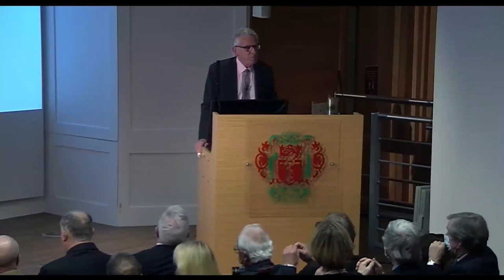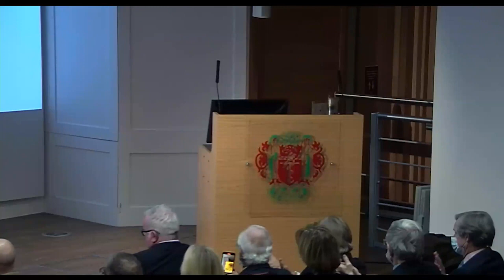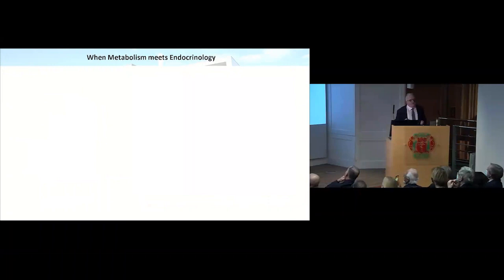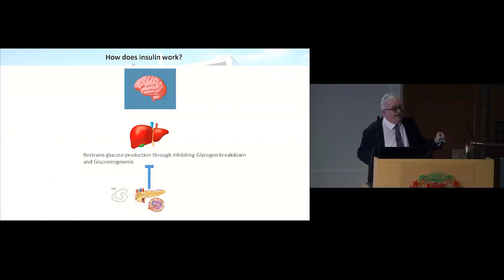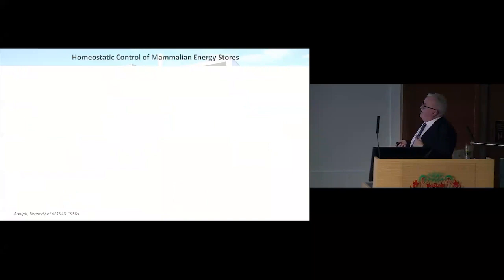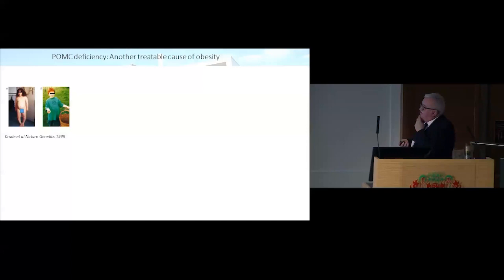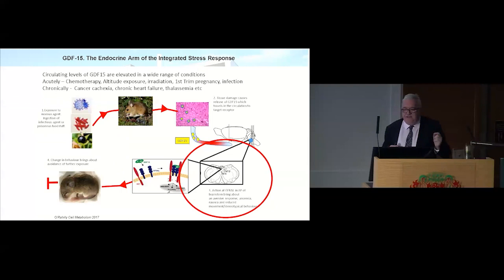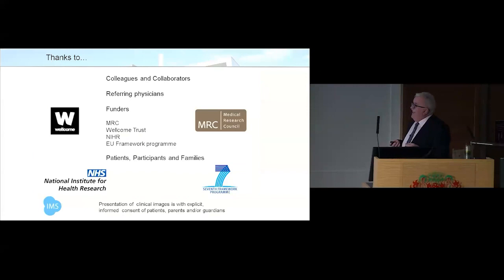Celebrating the centenary of insulin by Professor Sir Stephen O'Rahilly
The Alan Howard Memorial Lecture 2021 - Celebrating the centenary of insulin by Professor Sir Stephen O'Rahilly. Recorded on 2 December 2021 as part of the Royal Society of Medicine's public engagement programme.

A hundred years ago, the hormone insulin was purified as a pancreatic extract capable of regulating blood glucose and rapidly turned into a life-saving therapy for people with insulin-deficient forms of diabetes.

Professor Sir Stephen O'Rahilly, Professor of Clinical Biochemistry and Medicine, Director, MRC Metabolic Diseases Unit, Wellcome-MRC Institute of Metabolic Science, University of Cambridge, UK, delivers an insightful lecture reflecting on the advances in our understanding of the hormonal control of metabolism and energy balance that has occurred over the past century, and how these advancements have led to improvements in the diagnosis and therapy of metabolic disease.

Mr Chris Askew OBE, CEO, Diabetes UK, gives a short talk on current patient perspectives and the important work of Diabetes UK.

Professor Sir John Cunningham, Professor of Nephrology, University College London Medical School and The Royal Free Hospital, and previous personal Physician to the Queen, chairs the Howard Memorial Lecture.

All views expressed in this webinar are of the speakers themselves and not of the RSM.